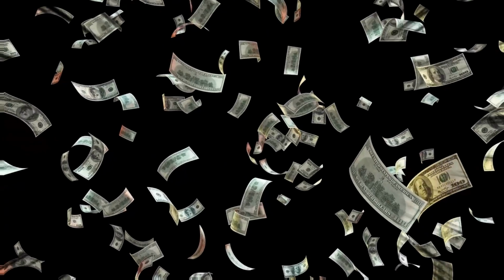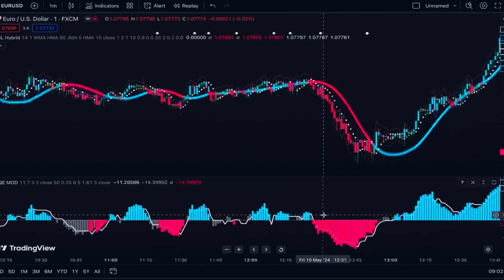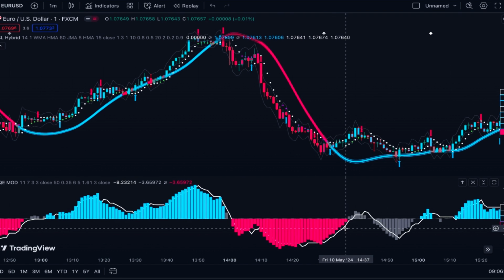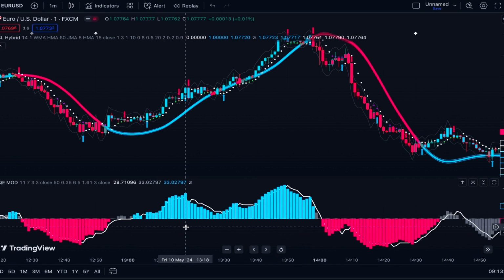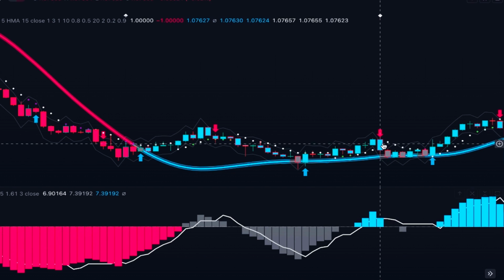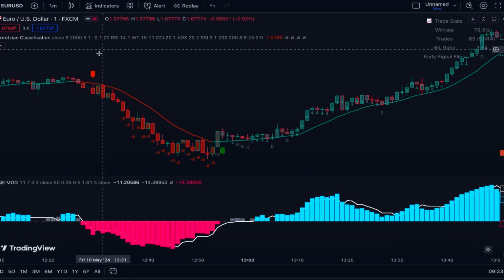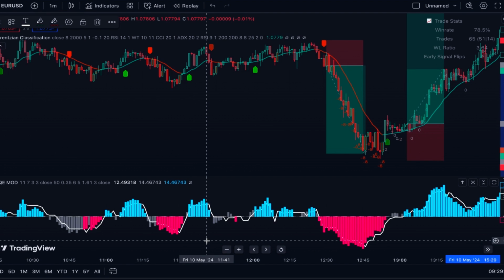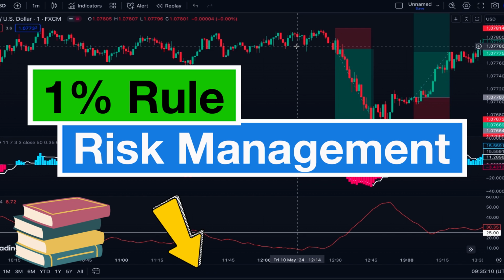This Is the Best and Most Accurate Indicator Ever Created on TradingView!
The most accurate buy sell signal indicators in TradingView are explained in this video that increase win rate considerably. This indicator is one of the best and most accurate indicator for scalping, and it can be effectively used with other TradingView indicators buy sell signals. This accurate buy sell indicator can be used in Forex, Crypto, and Stock market, to find the best trading opportunities in the market.